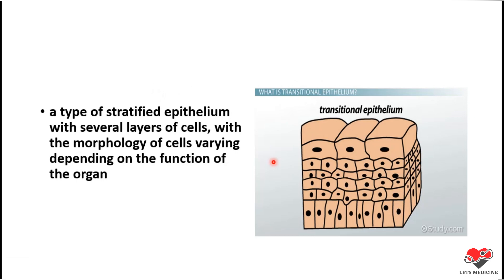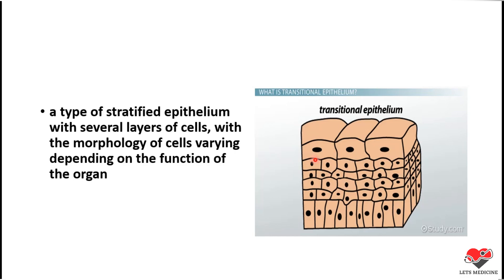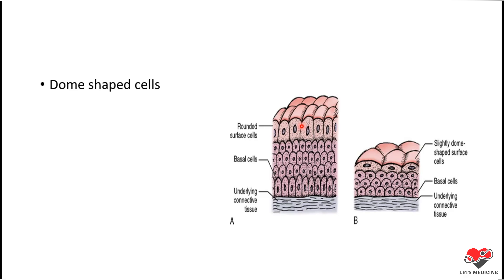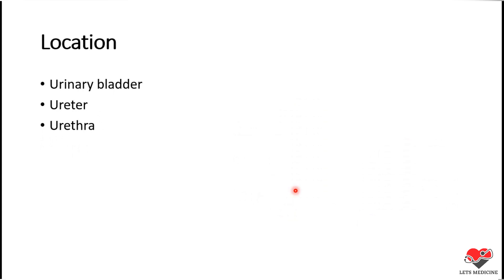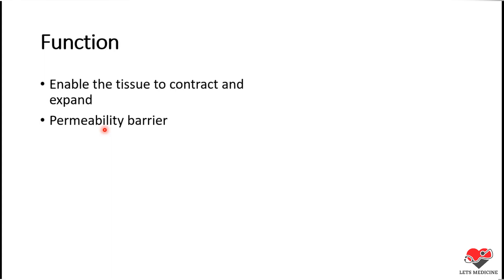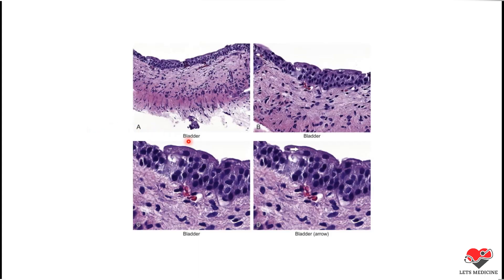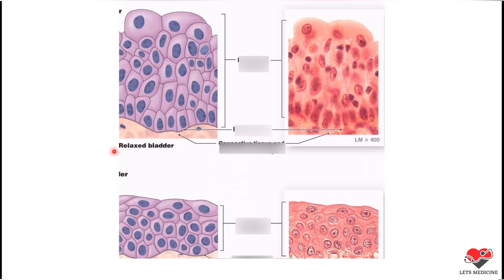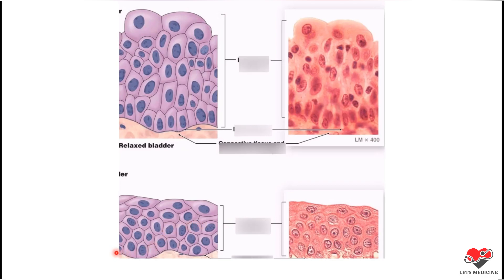Transitional Epithelium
Lets Medicine

~Transitional Epithelium explained.

~Histology is the study of tissues and cells under the microscope. It is a branch of biology that involves the microscopic examination of tissues and cells to understand their structure, function, and organisation. The discipline of histology has a wide range of applications in various fields such as medicine, veterinary science, botany, and zoology.

In histology, tissues are classified into four types: epithelial, connective, muscular, and nervous tissues. Epithelial tissues cover the body's surfaces, line cavities, and form glands. Connective tissues support and connect organs and tissues, while muscular tissues are responsible for movement. Nervous tissues are involved in communication between different parts of the body.

Histological samples are usually prepared by fixing, embedding, and sectioning the tissue. This allows for the preservation of the tissue's architecture and cellular components, which can then be stained with various dyes to highlight specific features of interest. Different types of microscopes are used in histology, such as light microscopy, electron microscopy, and confocal microscopy, depending on the level of detail required.

Histology is essential in the diagnosis of various diseases, as it allows pathologists to examine tissues for abnormal growth, inflammation, or cellular changes. It is also used in research to study the mechanisms of disease and to develop new therapies.lets medicine

Lets Medicine medical videos on YouTube provide educational and informative content about various aspects of healthcare and medicine. These videos are created by medical professionals, researchers, and educators, and cover a wide range of topics including anatomy, physiology, disease prevention, diagnosis, treatment, and management. Lets medicine medical videos on YouTube can help viewers learn more about specific medical conditions, procedures, and treatments, as well as provide insight into the latest advancements and research in the field of medicine.
These videos can also be helpful for medical students and professionals looking to expand their knowledge and skills. Whether you're a patient, caregiver, or simply curious about the world of medicine, there's sure to be a medical video on YouTube that can provide valuable information and insights. letsmedicine lets medicine